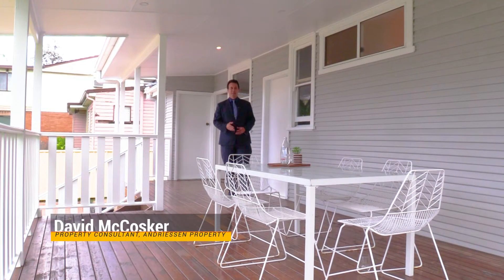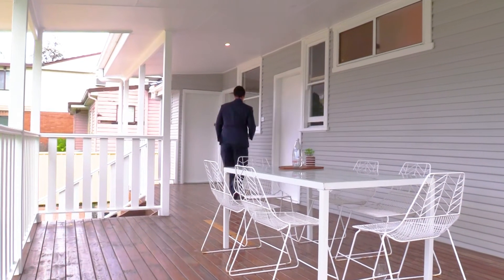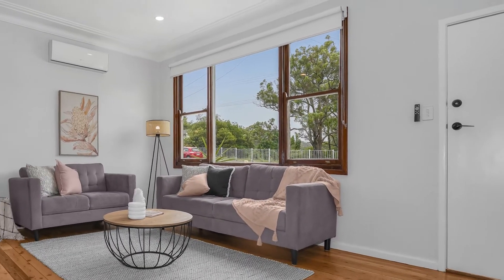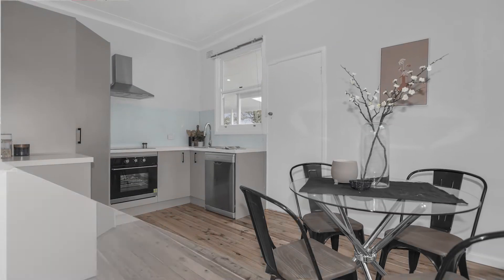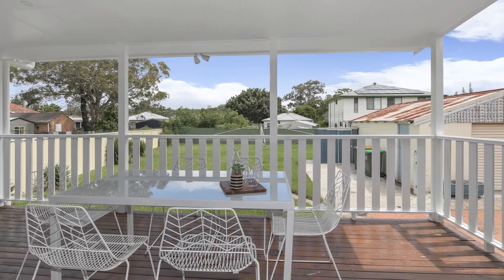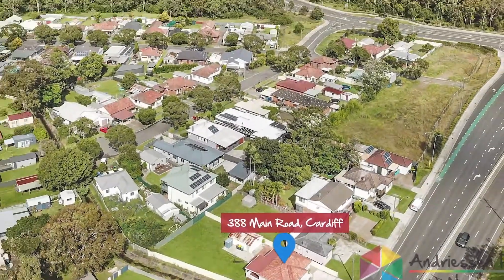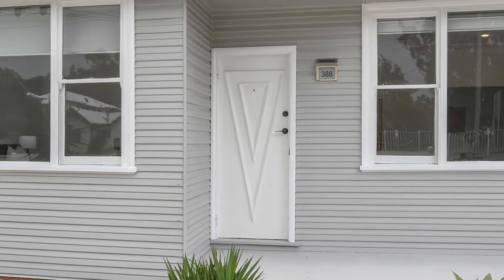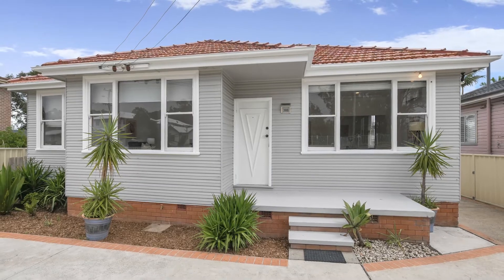388 Main Road, Cardiff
Inviting Opportunity

Welcome to 388 Main Road Cardiff, which is simply a home that must be inspected to be appreciated. Flaunting sleek contemporary features that are emphasised by streaming natural light creating a warm homely vibrance throughout the residence.
This ideal three-bedroom home flows effortlessly. Consisting of beautiful, polished cypress pine floor throughout the home, spacious air-conditioned living area and a recently installed new kitchen with quality appliances and glass splashback. With a quaint dining area that opens to the full length covered timber deck that is an unbelievable area to entertain the biggest of families and large gatherings.
Positioned on a near level 740 sqm block this home offers great potential for possible extension and/or granny flat. Or perhaps you are looking for that home to install your perfect pool and retreat for you and the kids.
This home on the city fringe offers modern living with its recent upgrades and will appeal to a broad range of buyers from first home buyers and investors alike. As for location, Stockland Glendale and Cardiff’s many amenities are just minutes away, as is Cardiff train station and the area's nearby parks and schools.